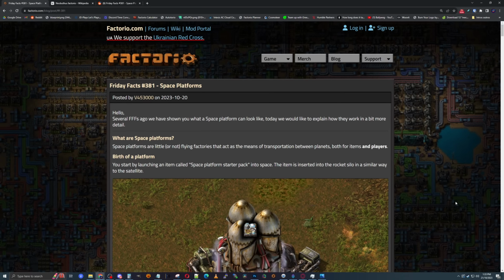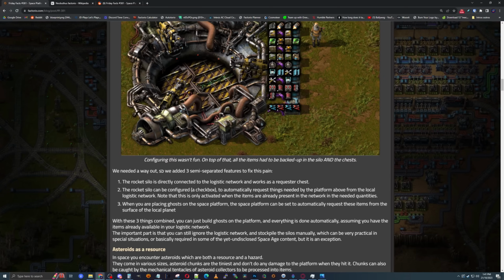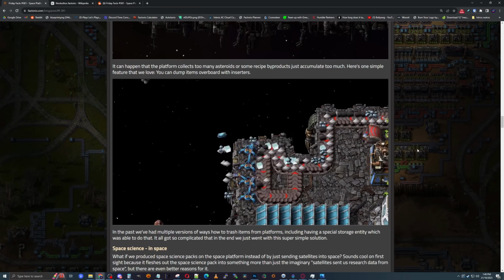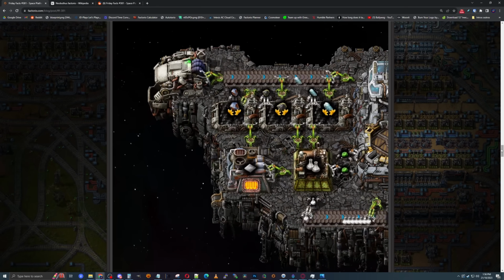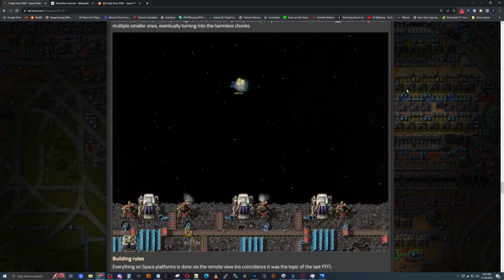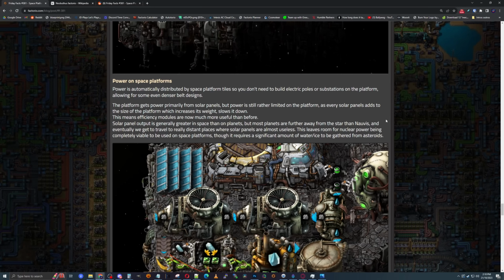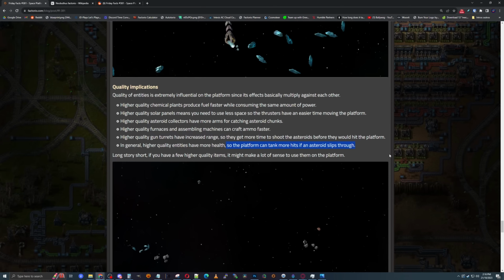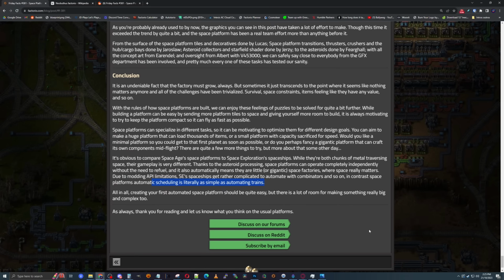Factorio Friday Facts #381 ⚙️Space Platforms